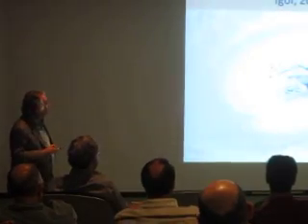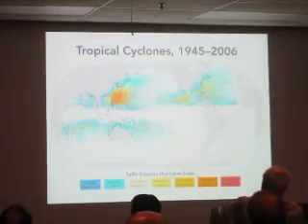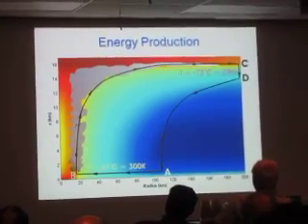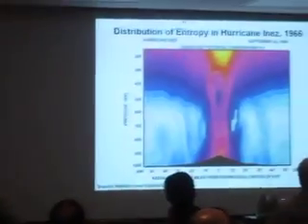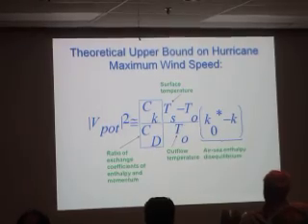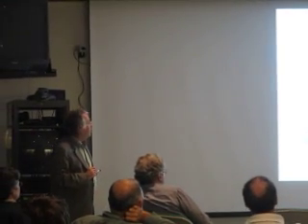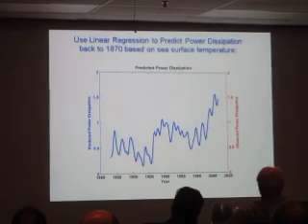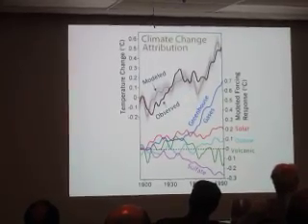MIT Prof. Kerry Emanuel - "Hurricanes: Their Physics and Relationship to Climate" - Part 1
MIT Plasma Science and Fusion Center - 15 January 2013

Fascinating talk by MIT's Professor Kerry Emanuel on the topic of hurricanes.  He presents some simplified models which nonetheless capture remarkably well the behavior of hurricanes (in a statistical sense - predictions about particular storms are off!).  Some wild pictures, too.  And he helps us to understand what we might expect given a warming planet.

The talk was given at MIT's Plasma Science and Fusion Center (PSFC) as part of its IAP seminar series.  By the way, the PSFC is involved in research for the holy grail of sustainable energy research - fusion - in the form of its centerpiece experiment, the Alcator C-Mod tokamak.  And Alcator C-Mod may be shut down in the next year depending on decisions in Congress!

Presentation in three parts (lost a few seconds in between parts while making space on my camera).  This is the first part.